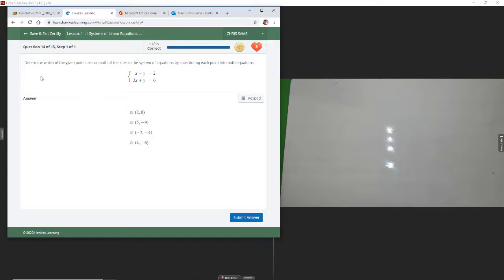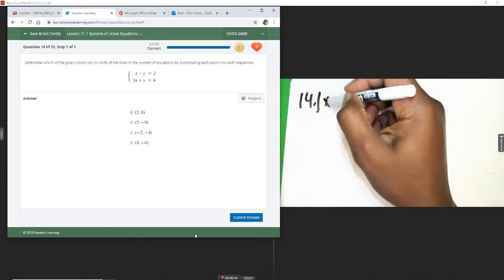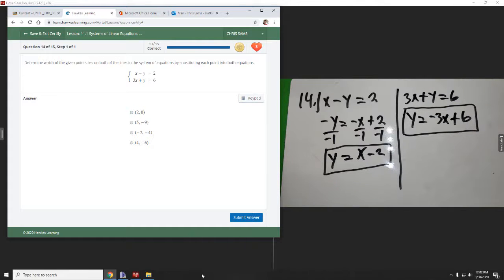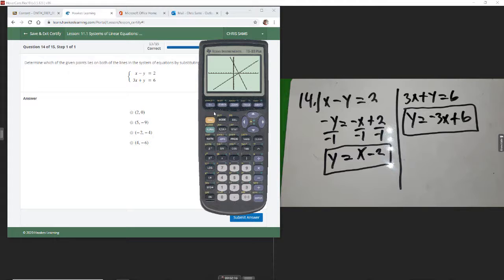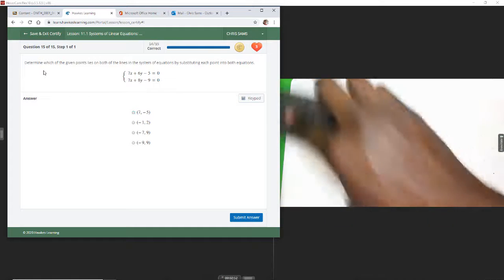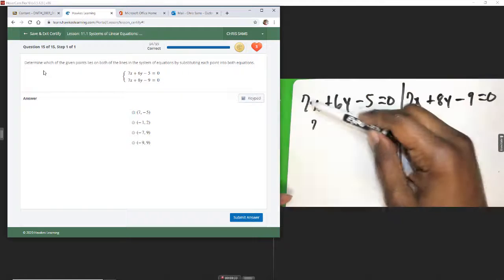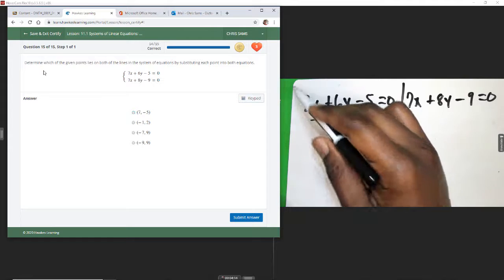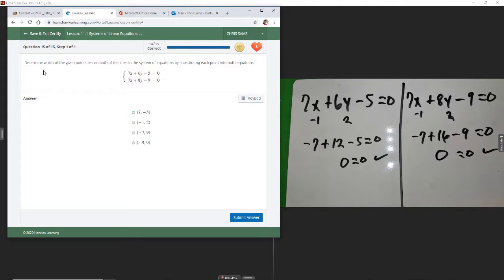Intro to Alg 11 1 14,15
Intro to Alg 11.1 Solving Linear Systems by Graphing